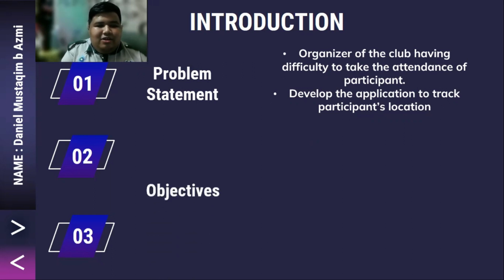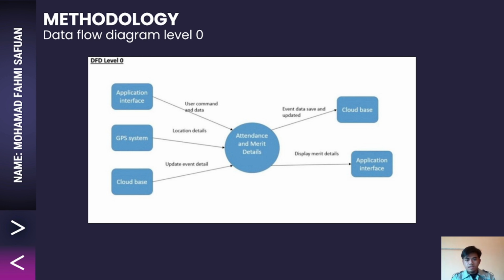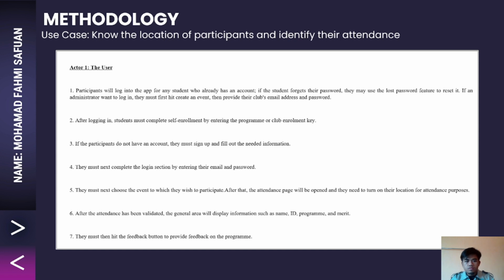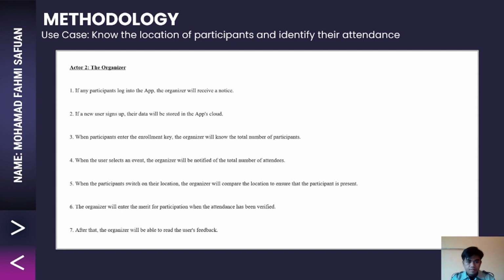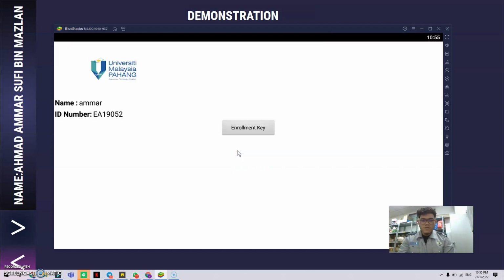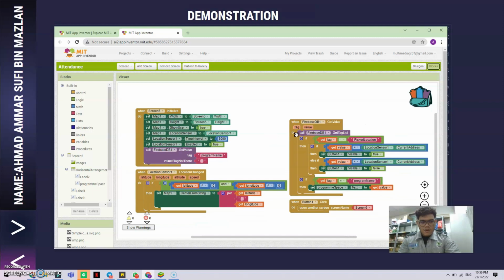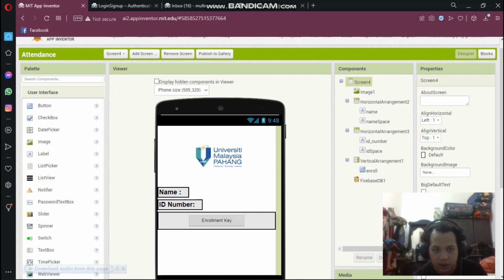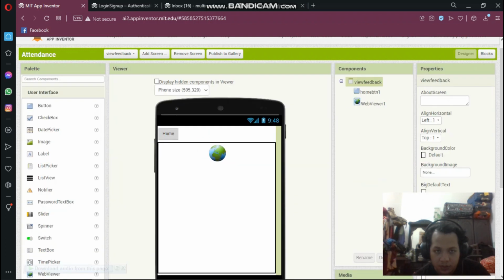GROUP7 BEE4213 MERIT ATTENDANCE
HI AND ASSALAMUALAIKUM, we are from group 7 explaining the project merit attendance.